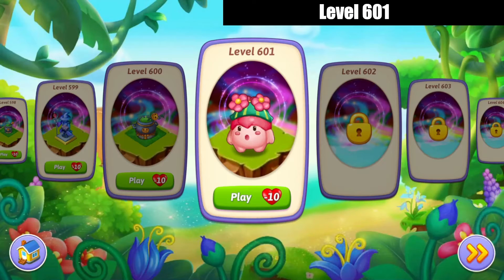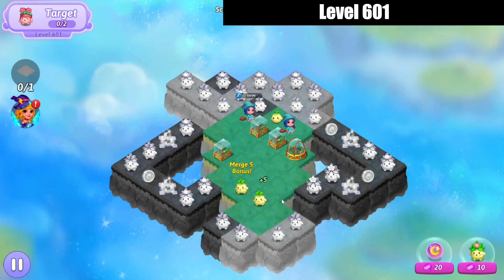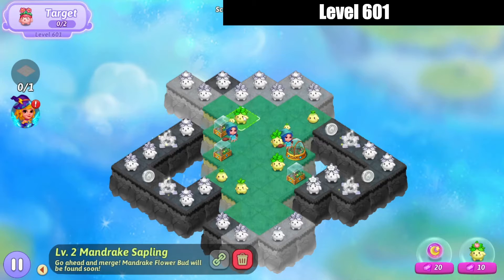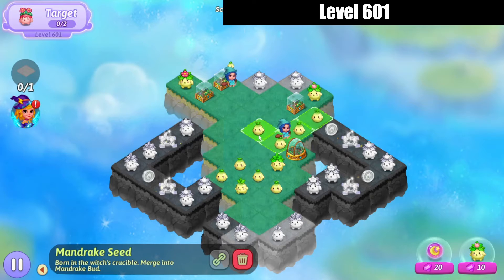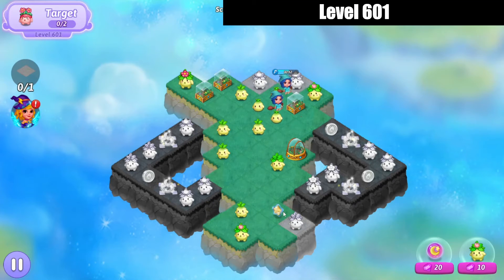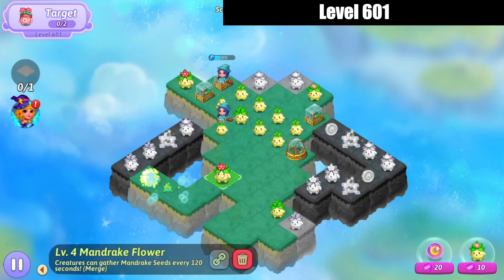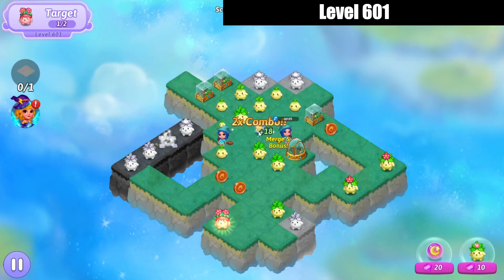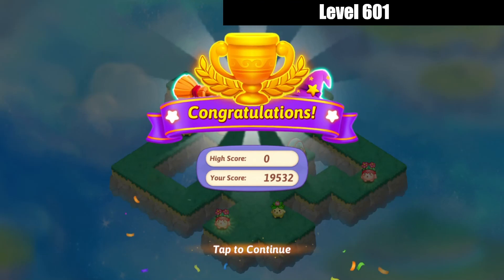Merge Witches Level 601 | With Trophy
In this video I'll demonstrate how I cleared level 601 in Merge Witches ! This is commentated play.

Happy Merging

Merge Dragons Friend Code:  BUWAOGZUCP
Merge Witches Friend Code: JSOAXFQWGG
Merge Magic Friend Code: CDHCCDAVUU